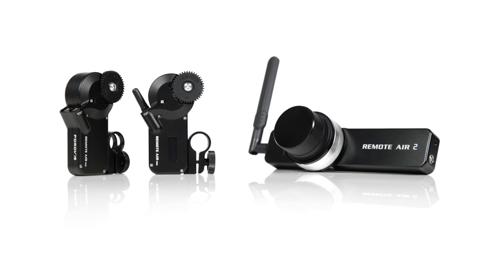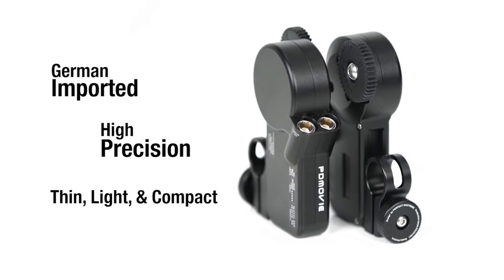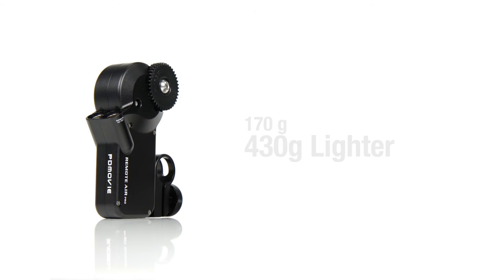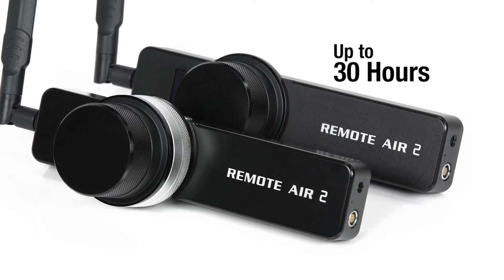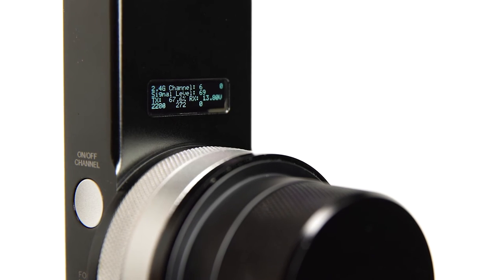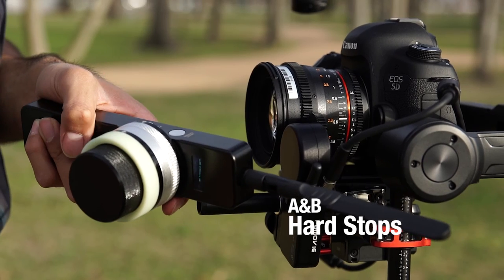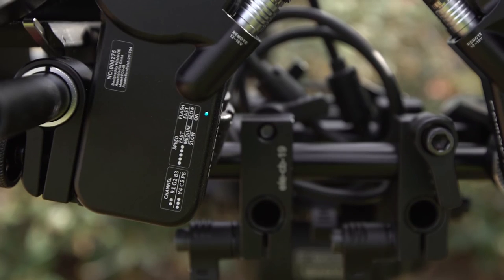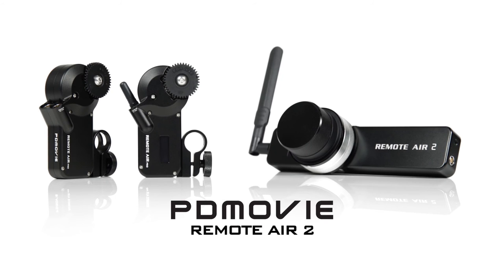Remote Air 2 Wireless Follow Focus System PD1-N & PD2-N (PD Movie) | Ikan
The Remote Air 2 wireless follow focus is not just a new generation of the Remote Air--it's a new experience. The Remote Air 2 perfectly combines the receiver into the lens motor, reducing the weight by 200g. Imported from Germany, the brushless motor is impeccable and can drive various professional camera lenses such as the Angenieux/Arri Ultra/Cooke.

Features
-German engineered high precision lightweight, thin, and quiet motor compatible with 19 or 15mm rods
-High torque motor capable of operating all types of lenses from still photography to high end cine lenses
-360 degree hand control unit knob with a 7200 resolution that is 13.4 times better than the original Remote Air
-Accurate OLED screen display channel info, signal strength, battery life, and voltage
-Communicates through a 20 channel 2.4 Ghz wireless protocol, and has a signal transmission distance of 100m